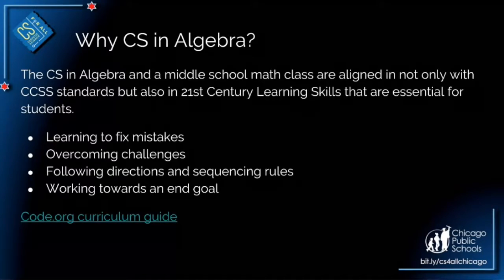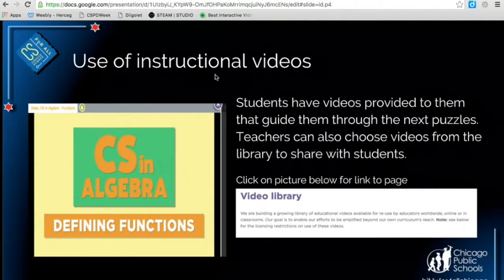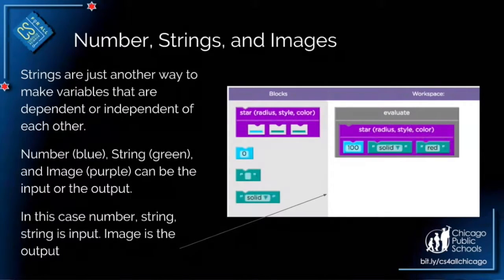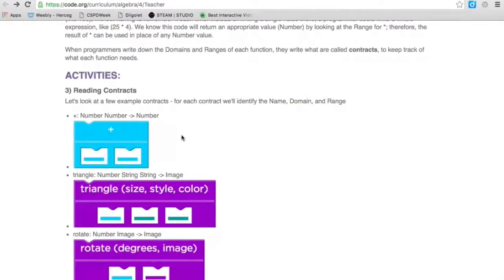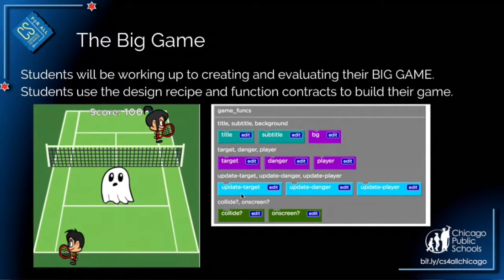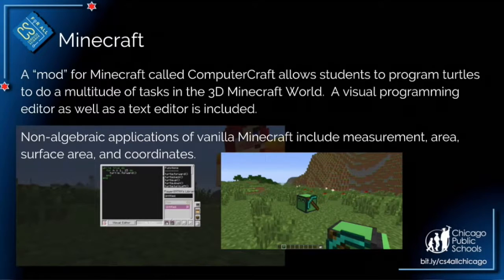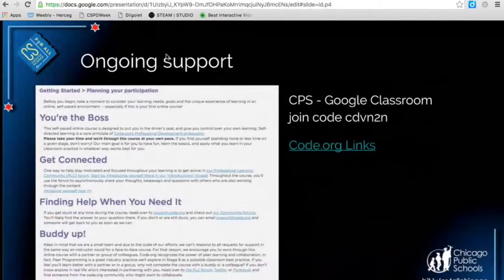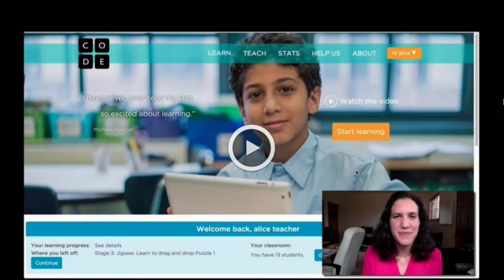2016-04-06 CS4All Computer Science in Algebra Webinar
An introduction to the implementation of Computer Science in Algebra at the middle school level. Facilitated by Jeanette Simenson and Alicia Kostecki from the Disney Magnet School within Chicago Public Schools.